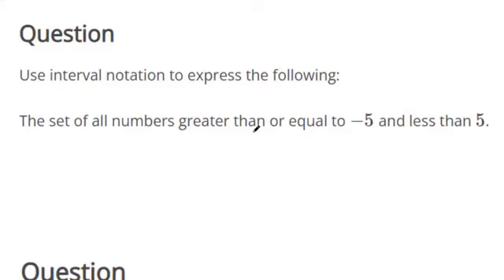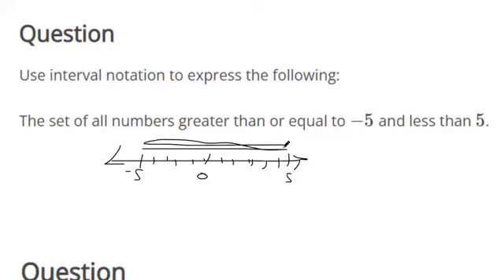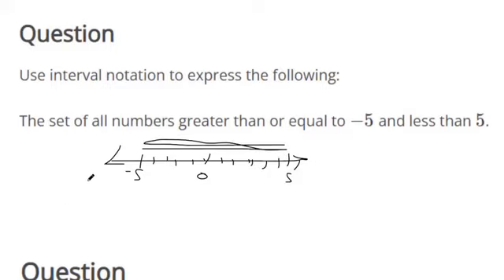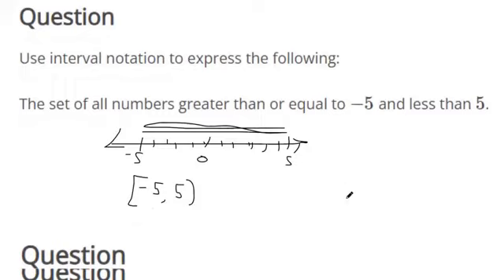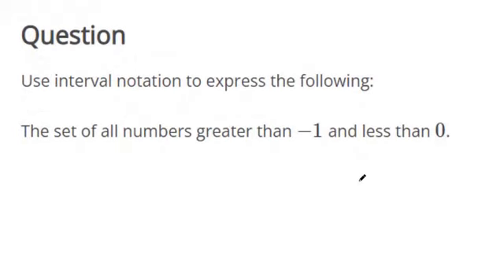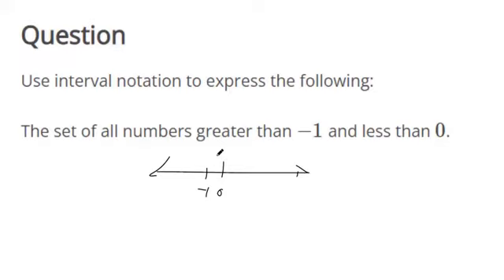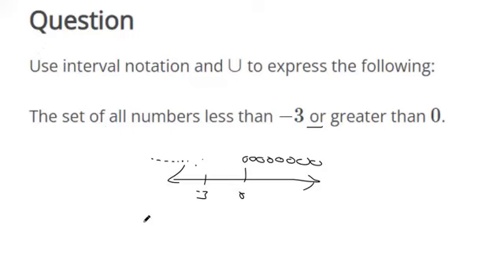Use interval notation